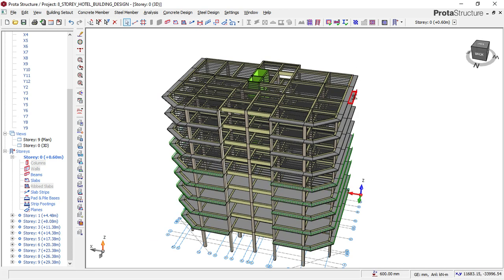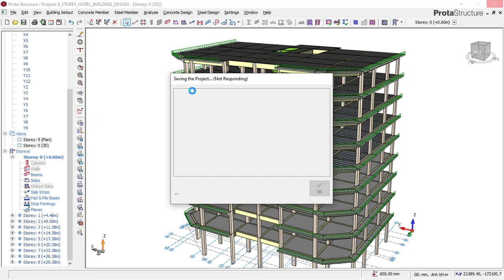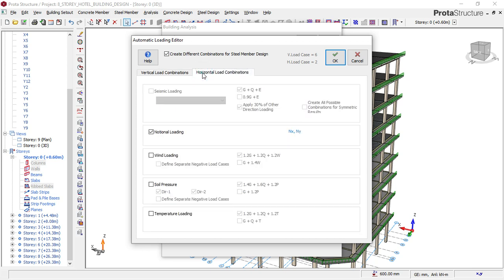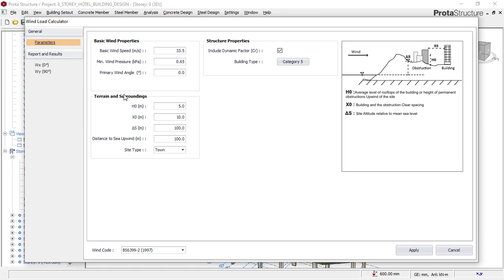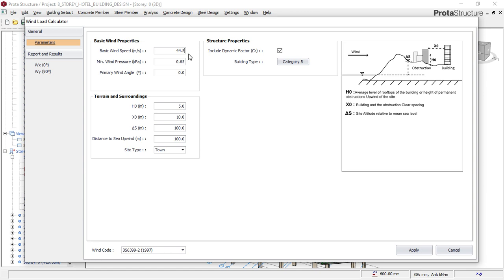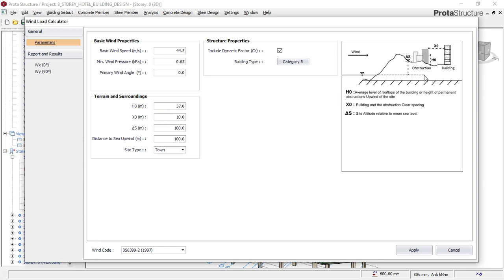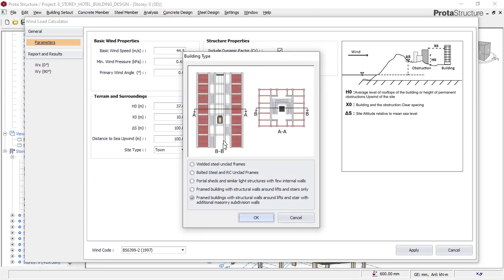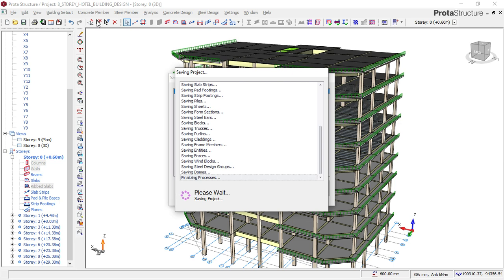MaterClass : How to Design Structure Against WIND Effect in Protastructure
👉 Watching all Parts of this video, You will learn How to Design a High Rise Building in Prota structure.
    In this video, You will learn how to design against wind effect in protastructure and how to add wind load to building in protastructure.

👉 The stonebridge template is a Customize Structural Detailing Template used after Protastructure , Staadpro , Orion CSC and Steel Detailing Template

- But in this video you will learn how to Add a wind load to reinforeced concrete building in prota structure.

In this video you will also learn how to Design and Detailing of 8th Storey Concrete Building using Prota Structure.

 - Design Code Used:
This Building shall be Design to BS8110 in prota structure ( Design to BS Code).

- Next Bonus:
In my next video i will:
1) Design to ACI Code in Prota structure
2) Design to Eurocode in Protastructure